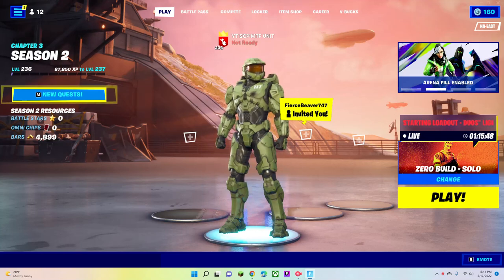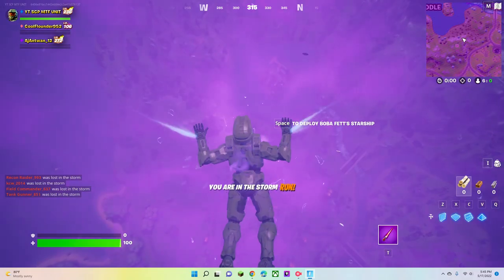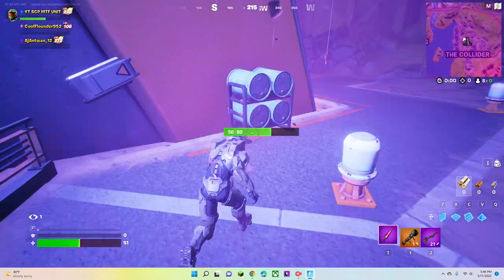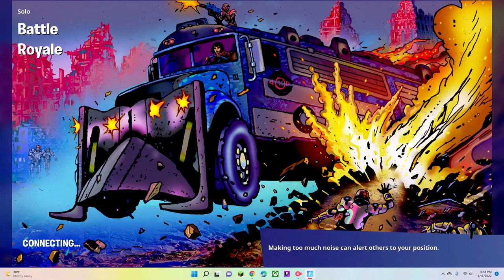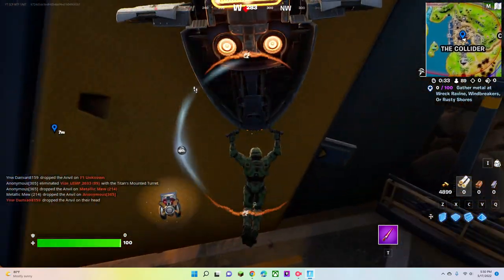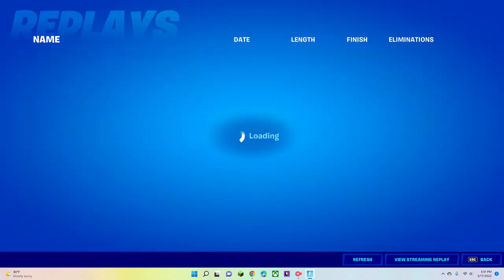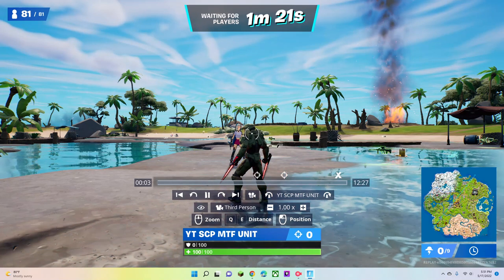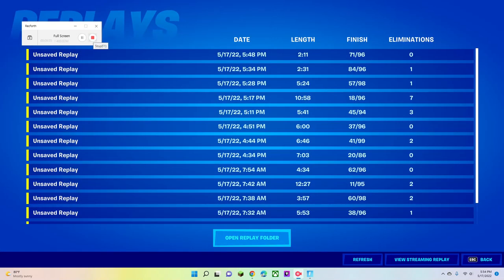glitch patched already going through wall at colider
this is weird but sadly it was patched and check out my twitch.